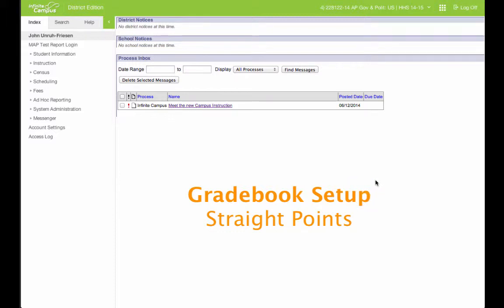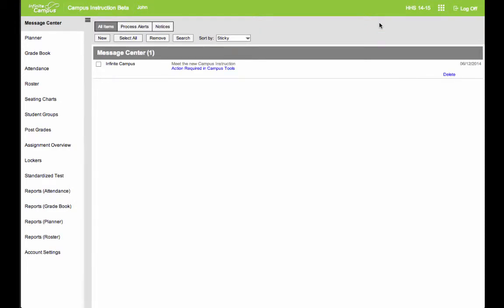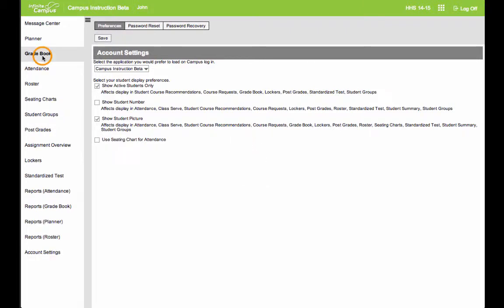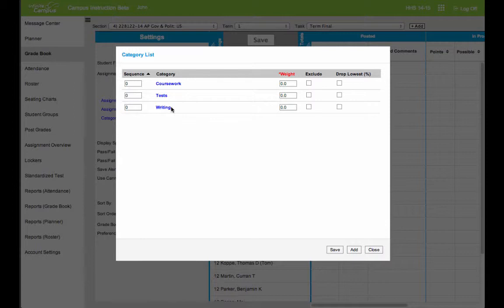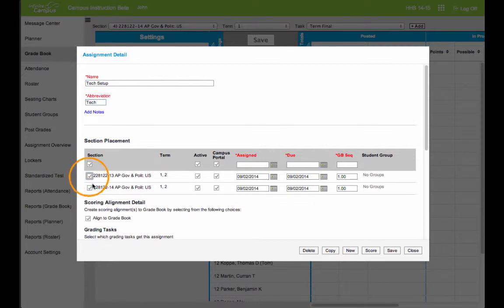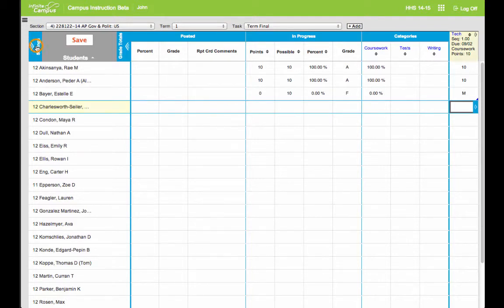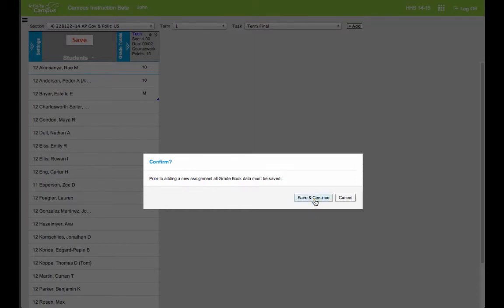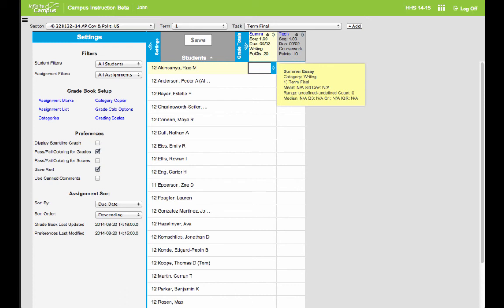Gradebook Setup (Straight Points)